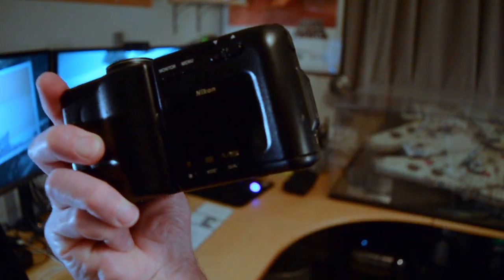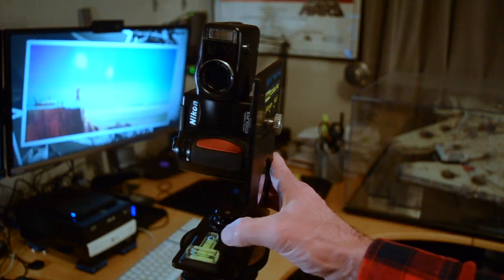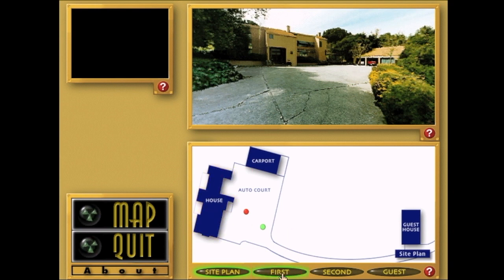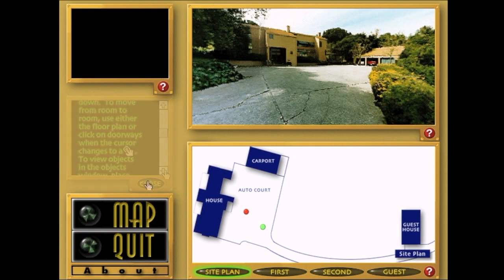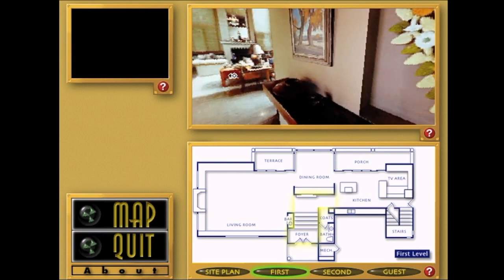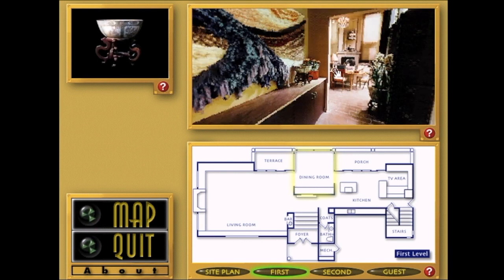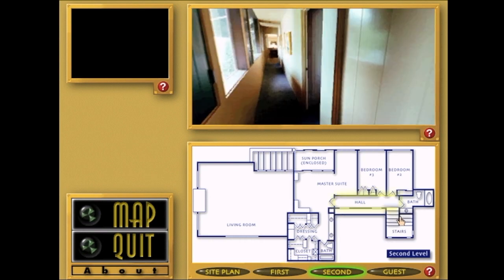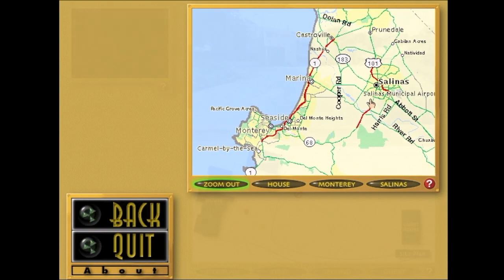Apple QuickTime VR Demo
Apple QuickTime VR Demo Real Estate Proof of Concept